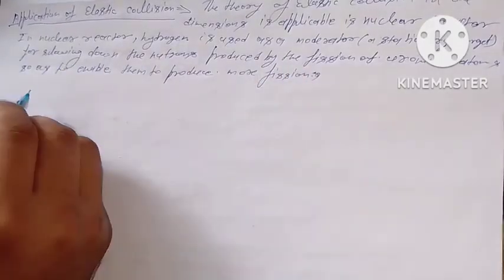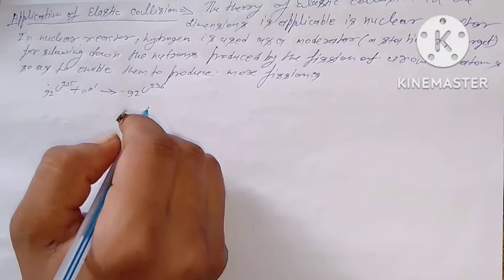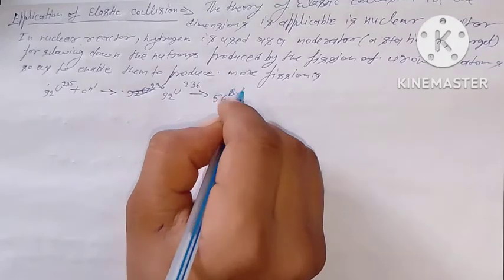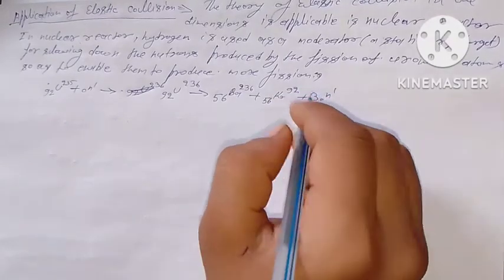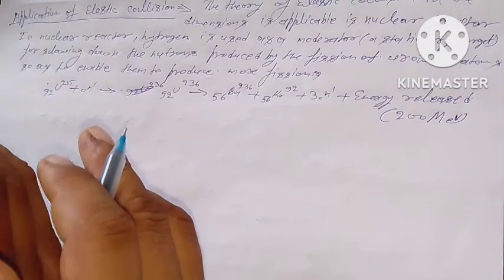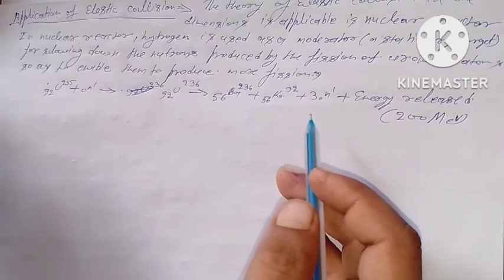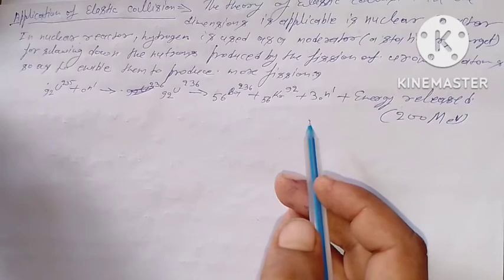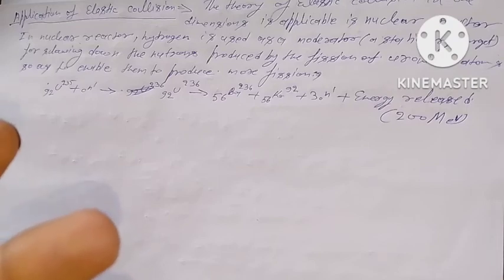application of elastic collision chapter 3 conservation of momenta and mechanics of centre of mass